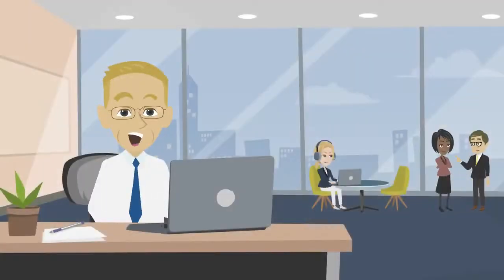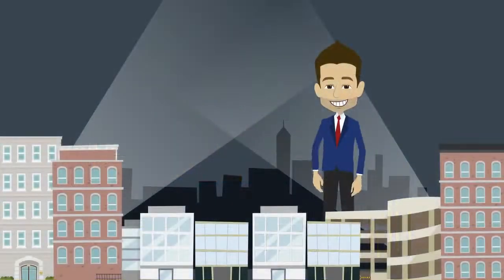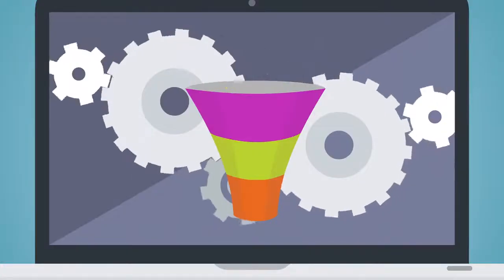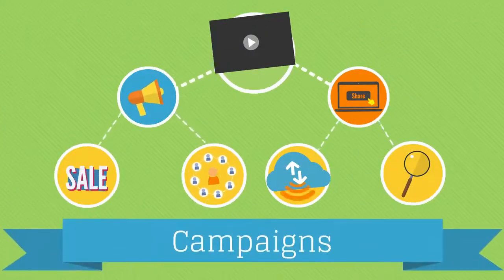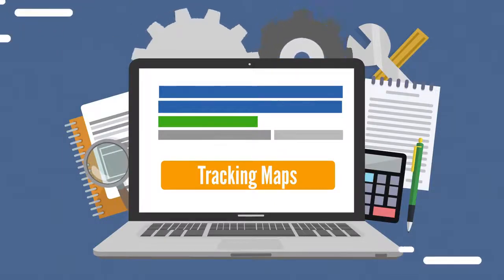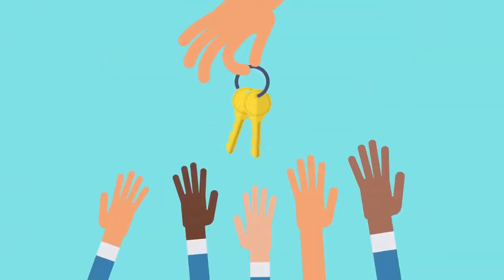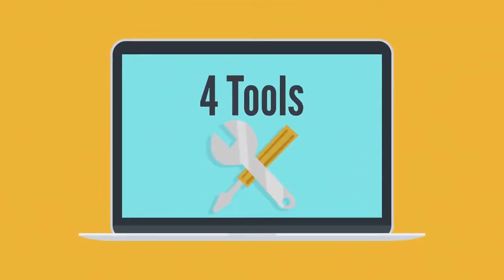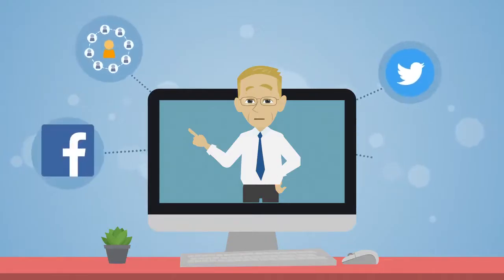BrandElevate OTO+ Bonuses Product Overview